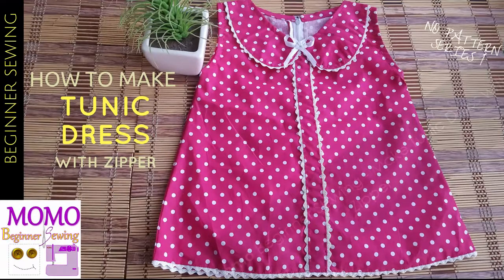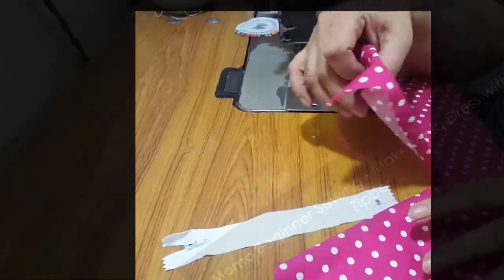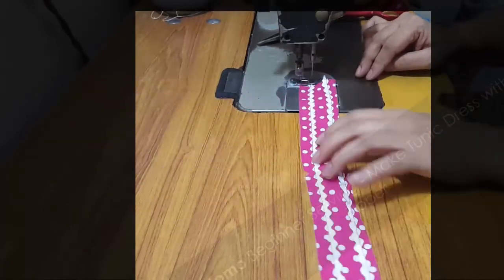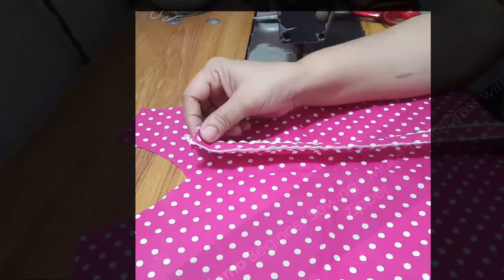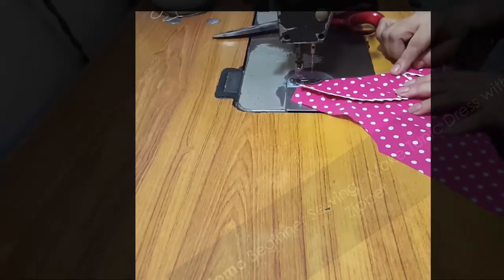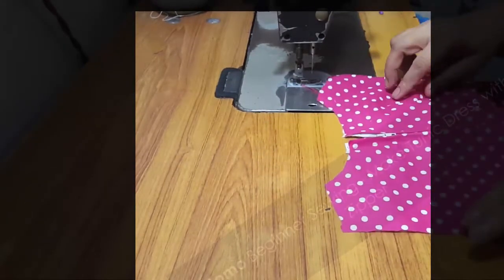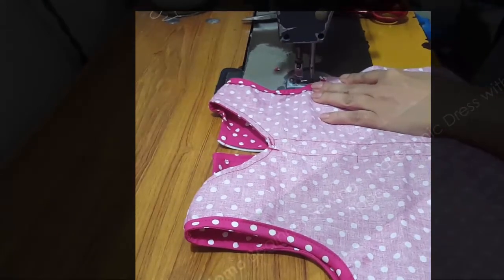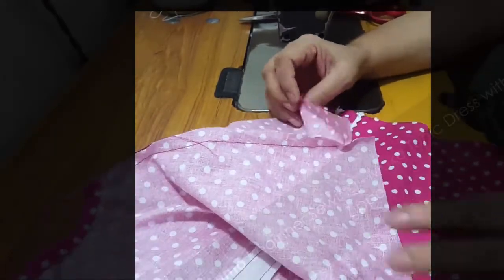How to Make Tunic with Zipper for Stylish Look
Do you think Tunic is too boring?? No more monotonous in TUNIC, At Momo Sews, you are going to find simple and easy elaboration of stylish tunic.

If you willing to learn sewing you have to start it from first step.

- New Designs
- Kids and Adults Dresses